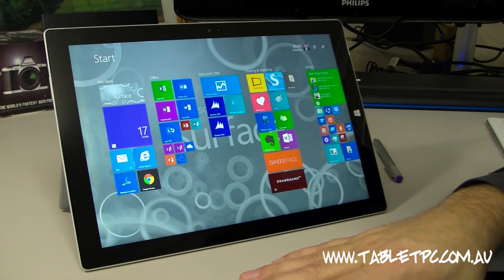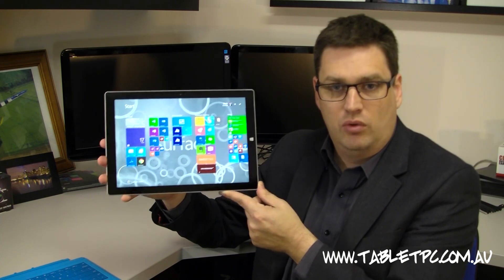Microsoft Surface Pro 3 - Australian Windows 8.1 Tablet - In Depth Review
This video is a more in depth discussion of the new features of the Surface Pro 3.

***Surface Pro 3 Launches in Australia 28/8/2014!***

How I work with the Surface Pro 3 is discussed in this video:

If you are deploying the Surface Pro 3 in Australia for your business, talk to us about training your users to get the most out of their Windows tablets!